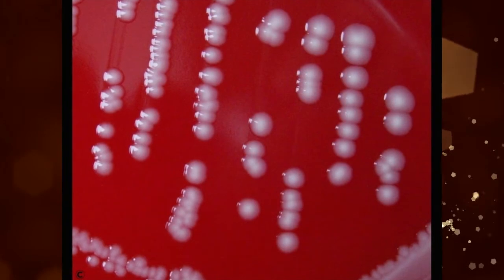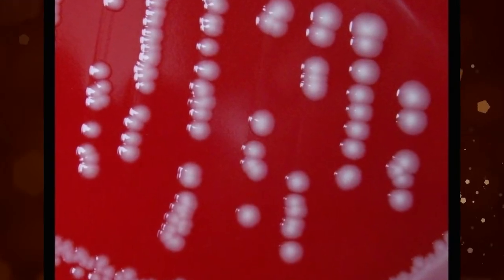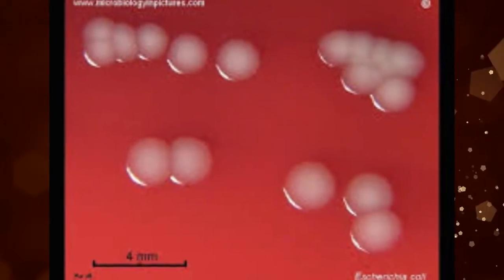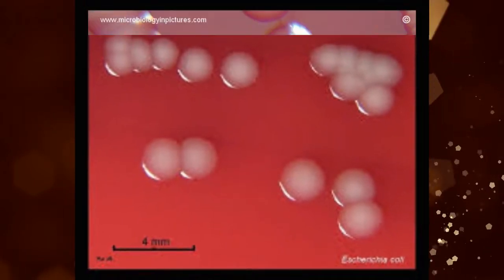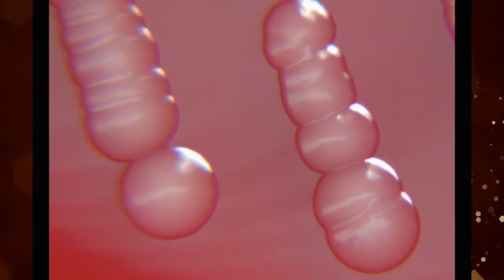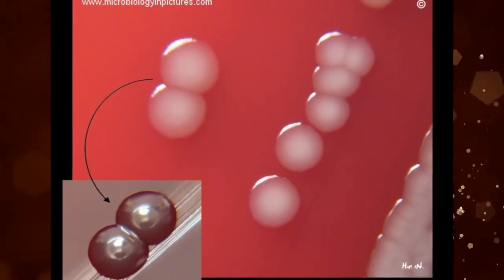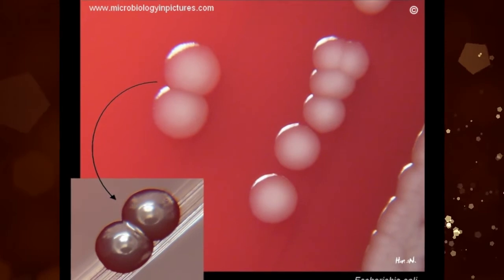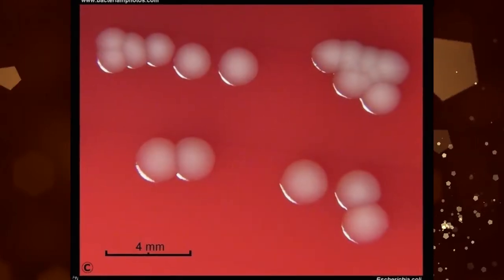What is Gamma haemolysis Pattern ?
My Name Is Kavindu Lakmal , Medical Laboratory Science Student From University Of Peradeniya , Sri Lanka

I designed this video from my notes & Internet resources  ...

HELP ME !!!